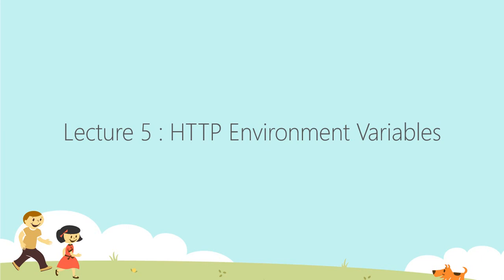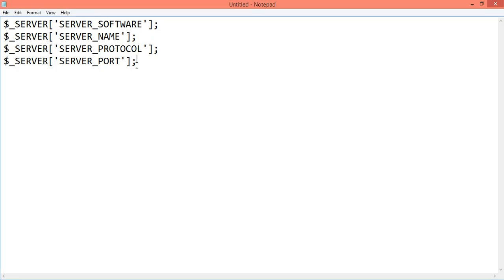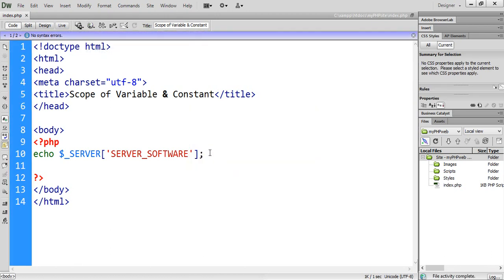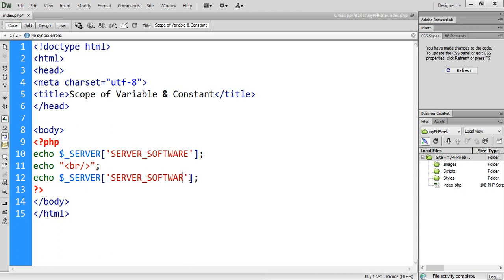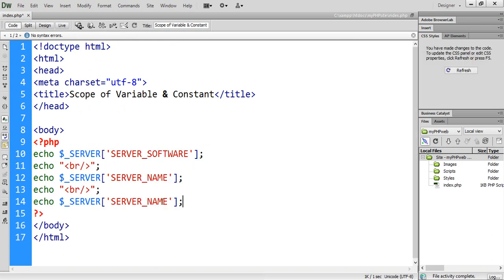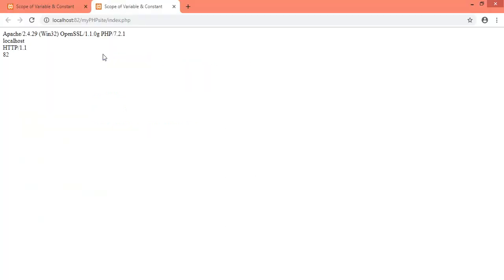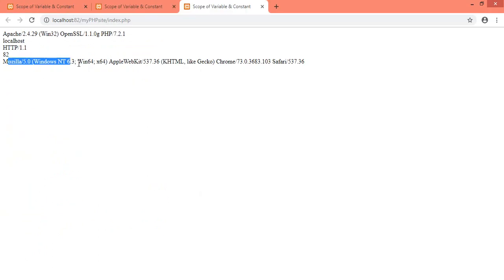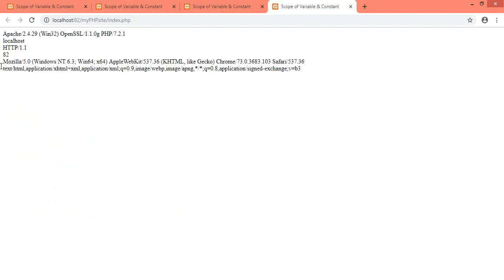Lecture 5 : Environment Variables in PHP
This video will help you to learn about environment variables in PHP.